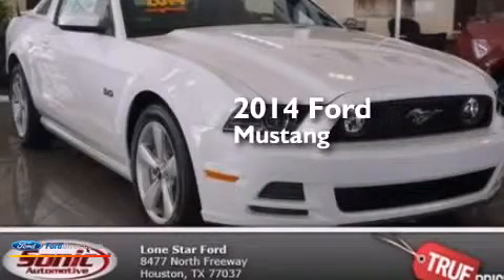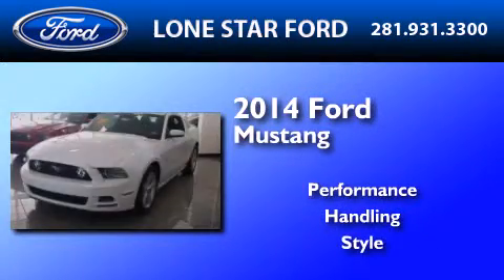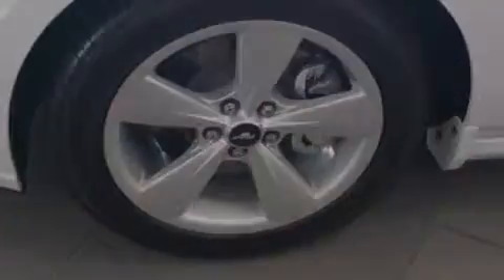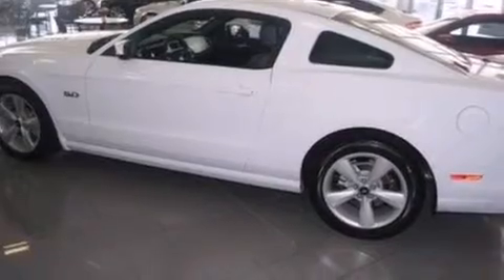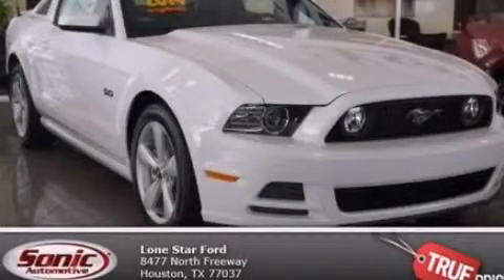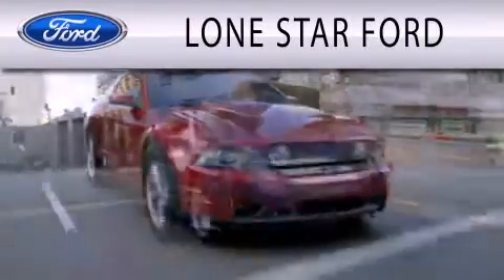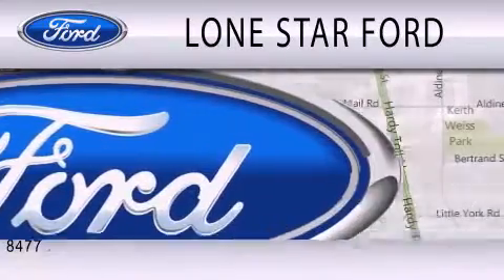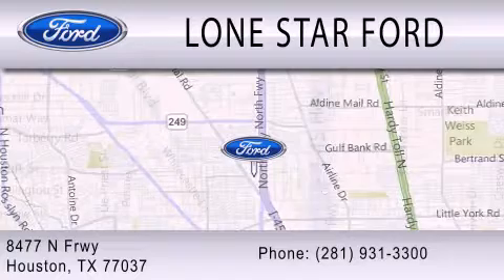2014 FORD MUSTANG Houston TX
We have been honored to serve the Houston TX area , we promise that your experience at our dealership will exceed your expectations ! Year : 2014 Make : FORD Model : MUSTANG Engine : 5.0L V8 32V MPFI DOHC Exterior : OXFORD WHITE Miles : 1 Stock : E5247295 Lone Star Ford Inc North Freeway Houston , TX 77037